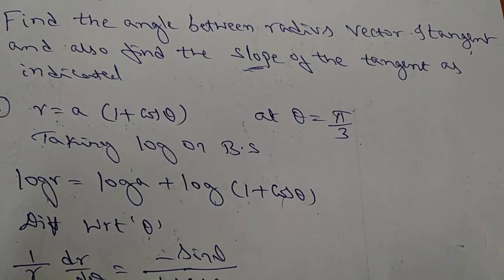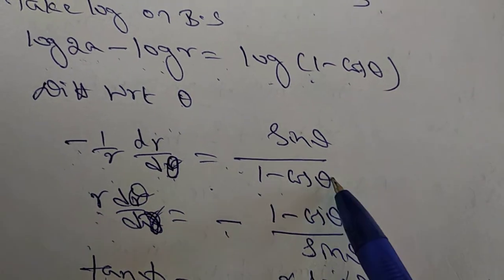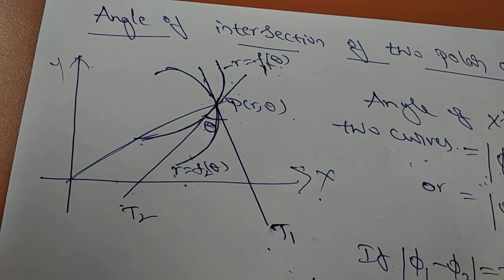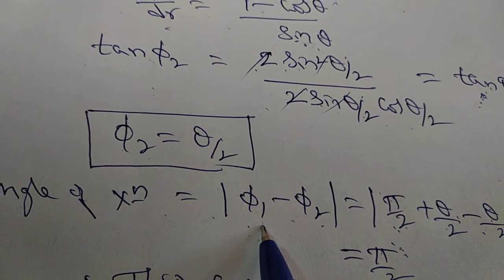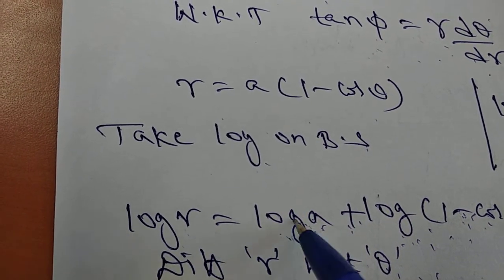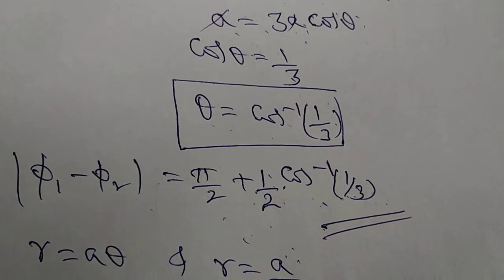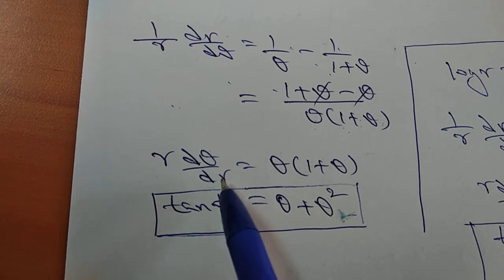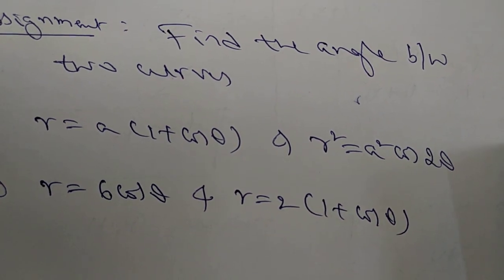Angle between two curves